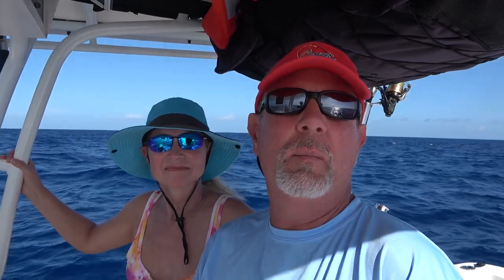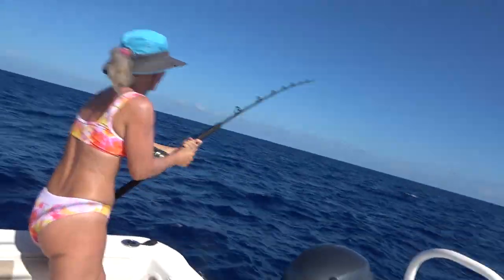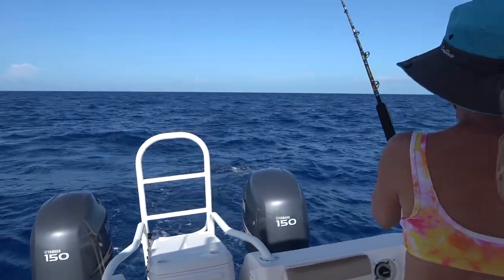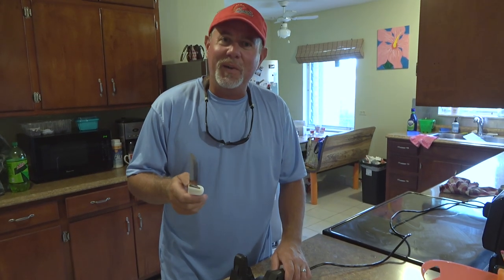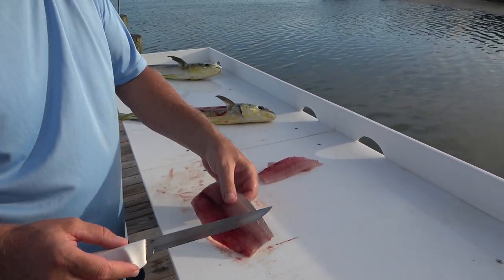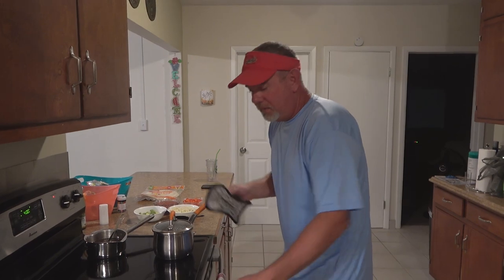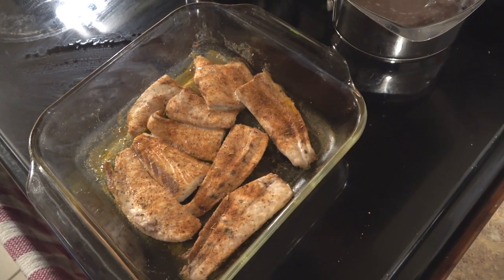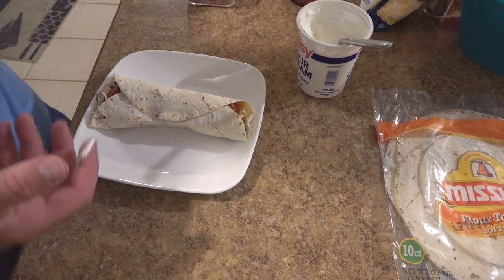Florida Keys Mahi Mahi Catch and Cook!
Laurie and I fish for Mahi Mahi off the coast of Marathon in the Florida Keys. We make a simple fish taco recipe that is delicious!

Mark Gable is a Licensed Florida Real Estate Agent with Engel & Völkers in Marathon, FL.
I would be happy to help you find your dream home in the Florida Keys!